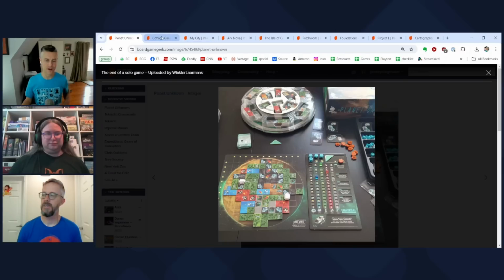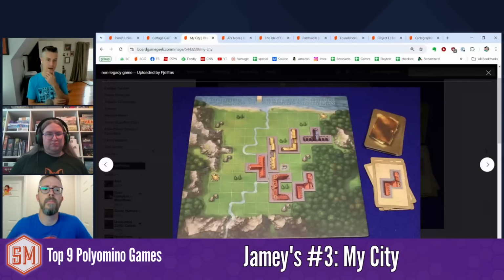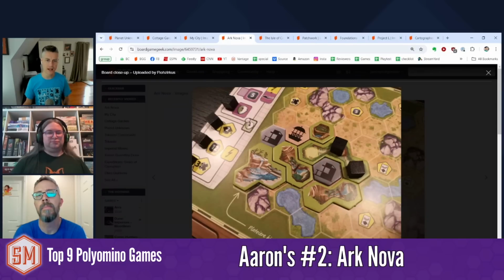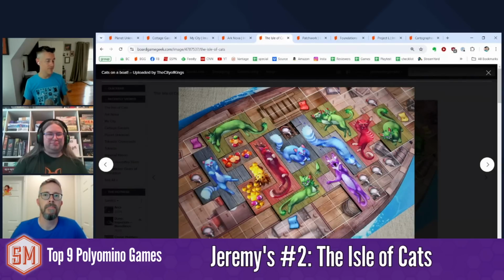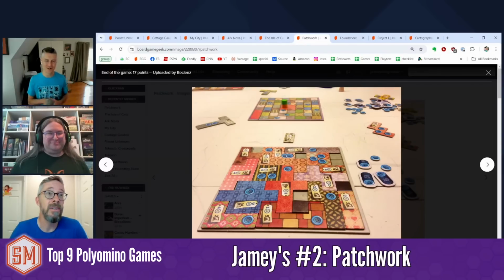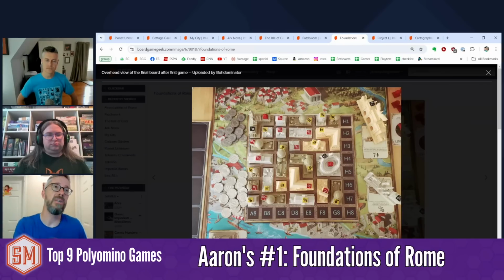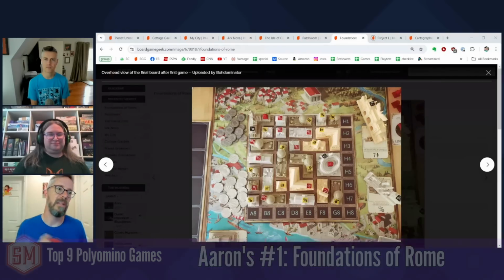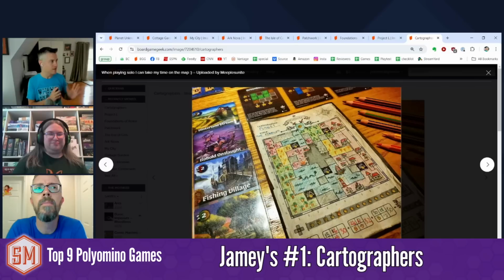Top 9 Favorite Polyomino Games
In today’s video I’m joined by Stonemaier ambassadors Aaron and Jeremy to discuss polyomino games!

Aaron’s List

Honorable mentions: Race to the Raft, Tapestry, Cartographers, The Isle of Cats

Top honorable mentions: New York Zoo and A Feast for Odin

3. Planet Unknown
2. Ark Nova
1. Foundations of Rome

Jeremy’s List

Honorable mentions: Tapestry, A Feast for Odin, New York Zoo

Top honorable mentions: Mind Space and Patchwork

3. Cottage Garden
2. The Isle of Cats
1. Project L

Jamey’s List

Honorable mentions: Super Motherload, Foundations of Rome, Sea Dragons, Tapestry, In the Hall of the Mountain King, Blokus, A Feast for Odin

Top honorable mentions: Planet Unknown, The Isle of Cats

3. My City
2. Patchwork
1. Cartographers

00:00 - Introduction & Honorable Mentions
05:45 - 3
14:38 - 2
27:12 - 1